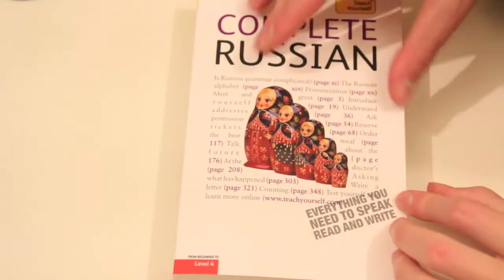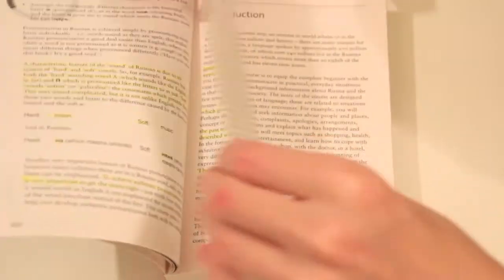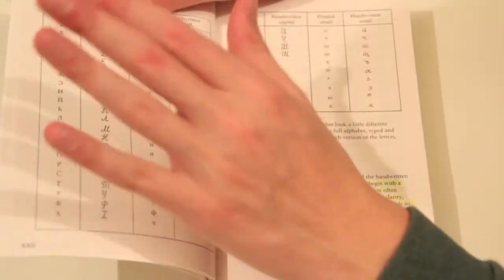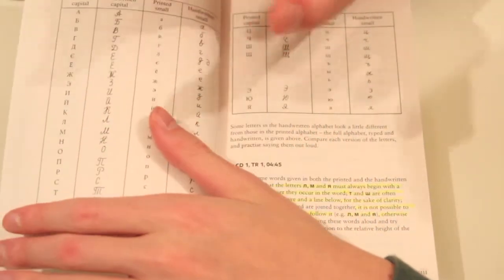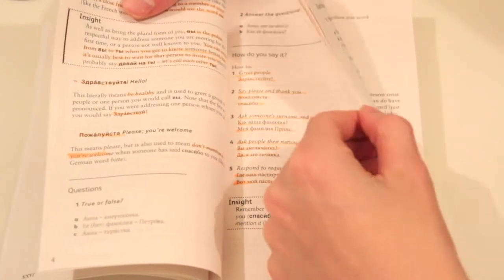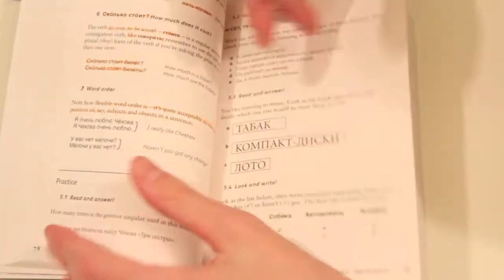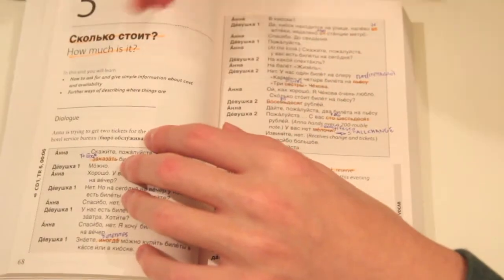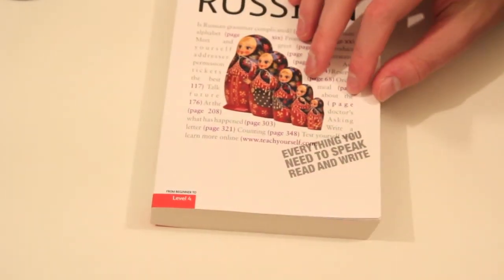Teach yourself RUSSIAN QUICK REVIEW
Quick review for those who are learning russian and want to buy this course =)